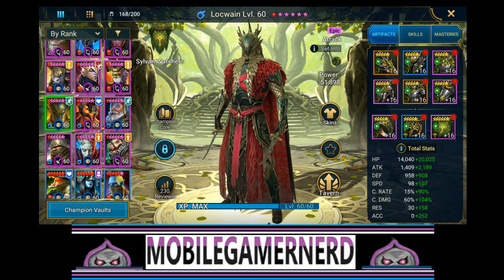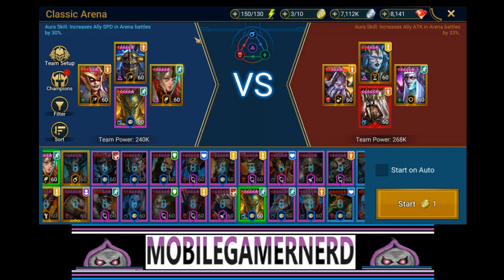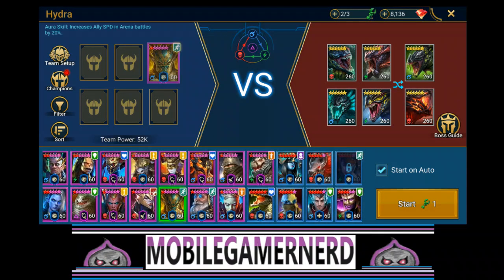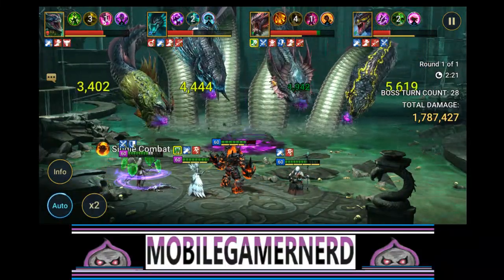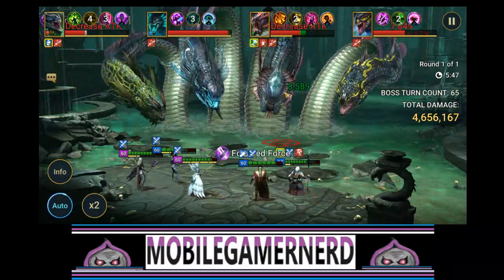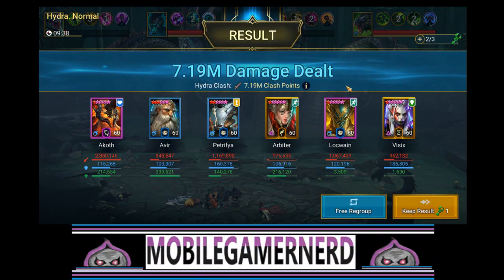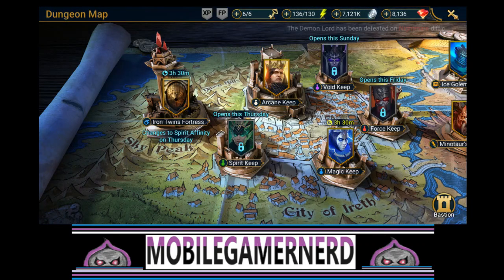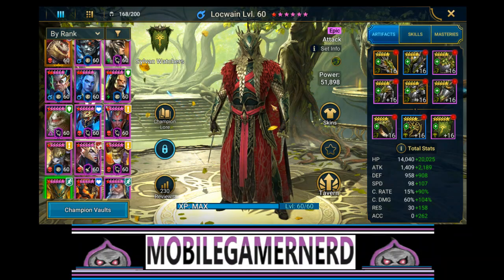(Locwain) Raid Shadow Legends F2P Champion Spotlight